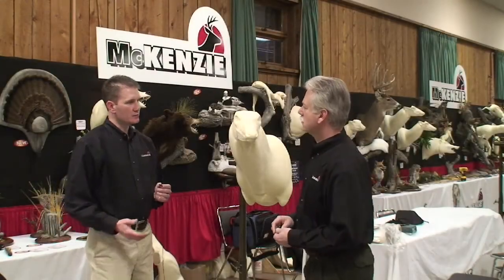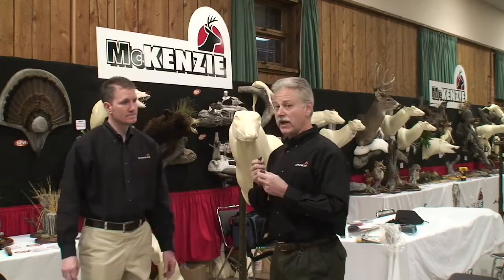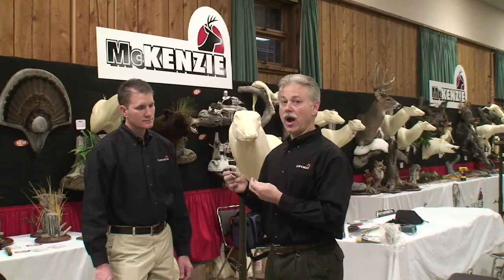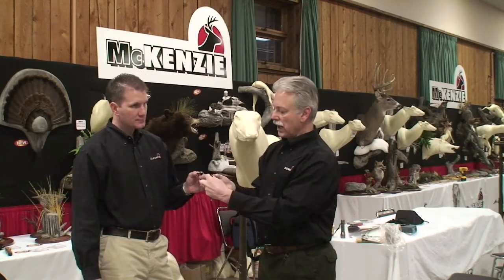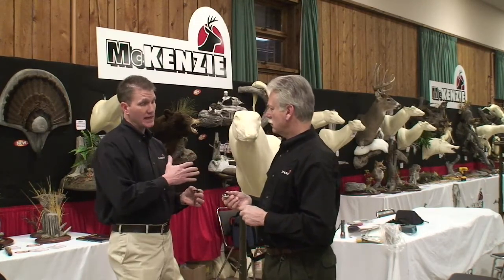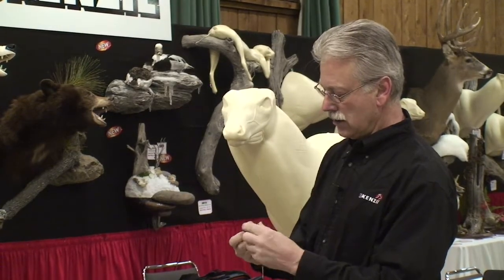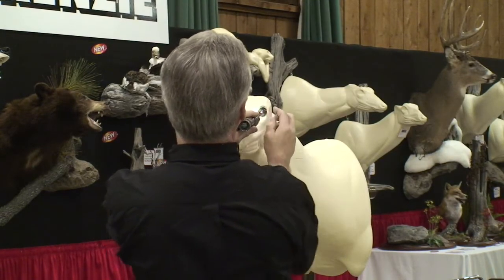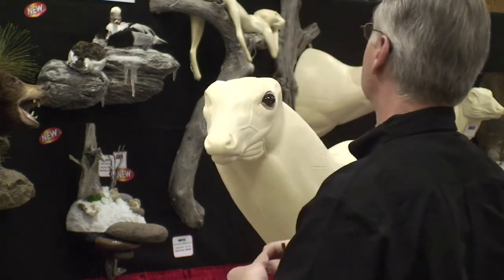A look at the new McKenzie/Joe Meder Eye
One on One with Joe Meder
A look at the McKenzie/Joe Meder Eye